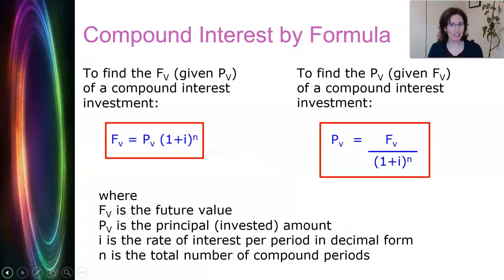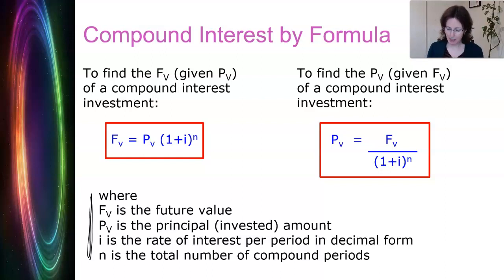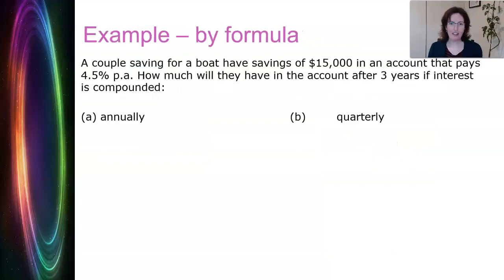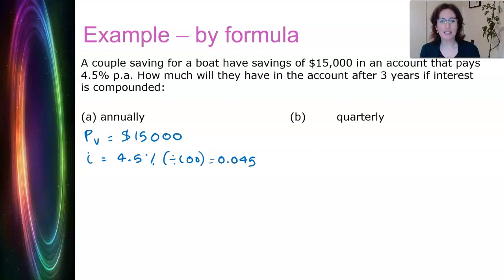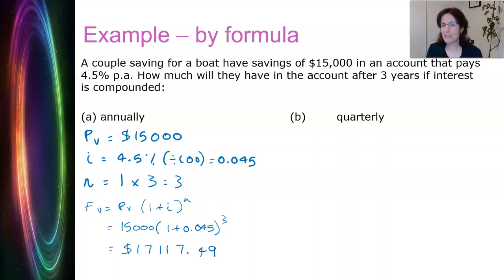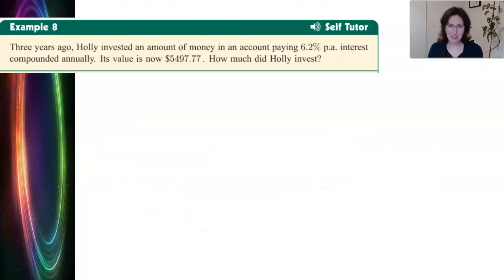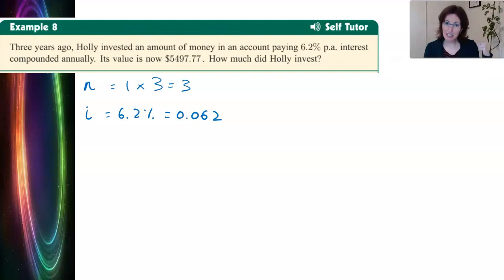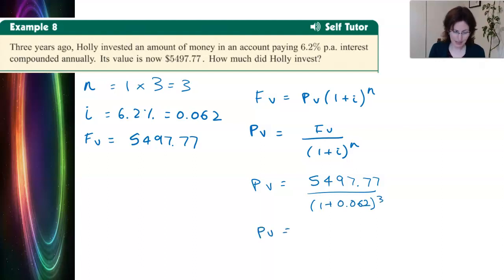3C.2 Compound Interest with a Formula